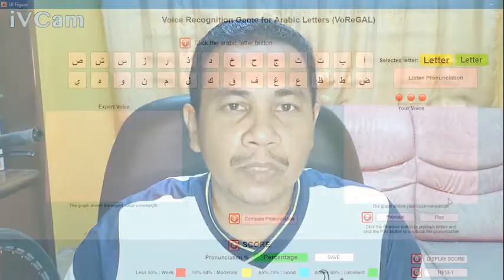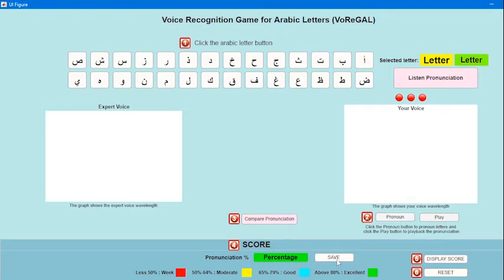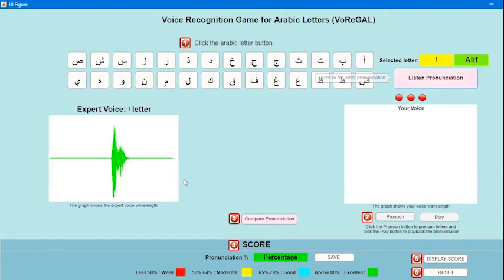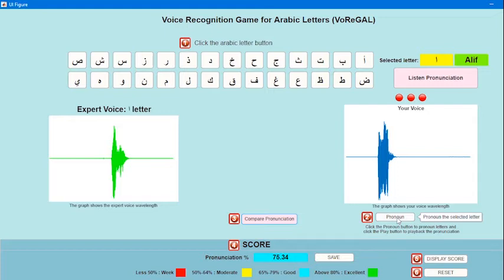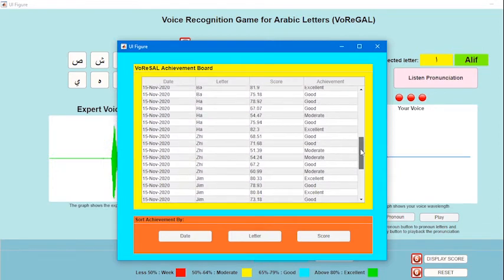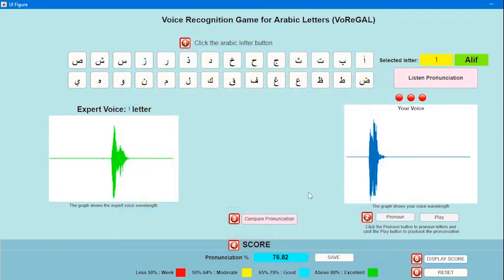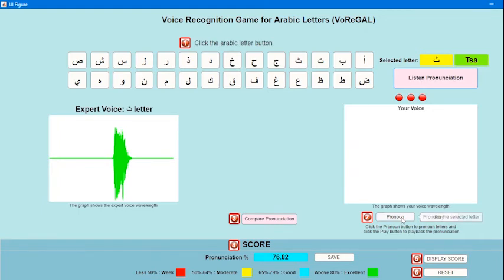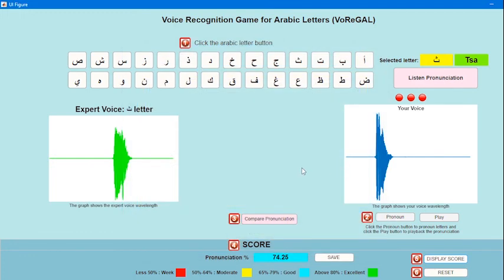VoReGAL: Voice Recognition Game for Arabic Language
This is the game I developed for competing at the Sintok International Games and Gamification (SIGG) 2020